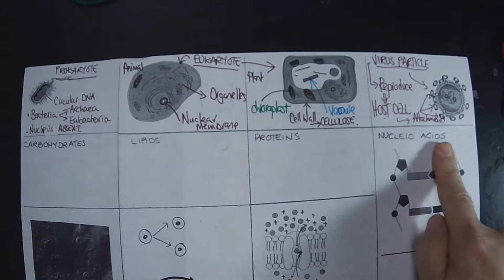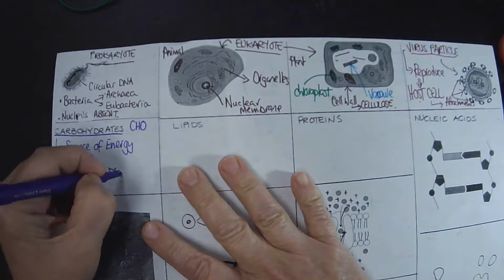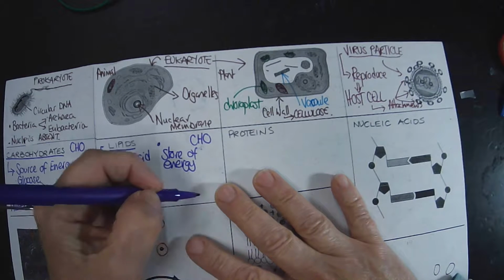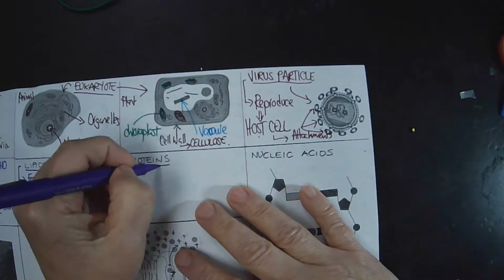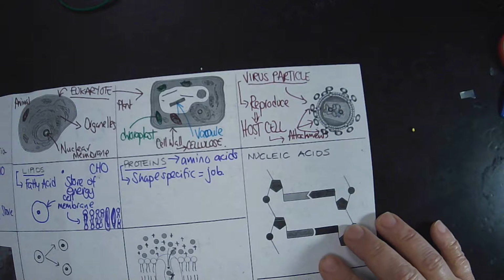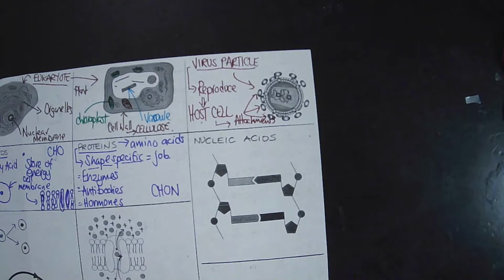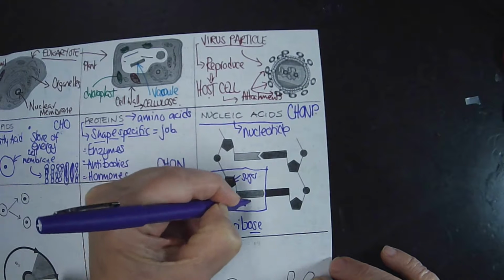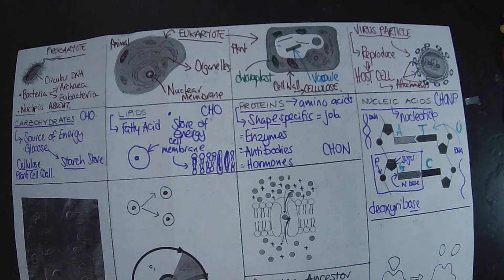Review Part 5